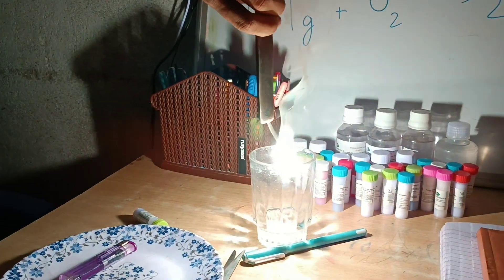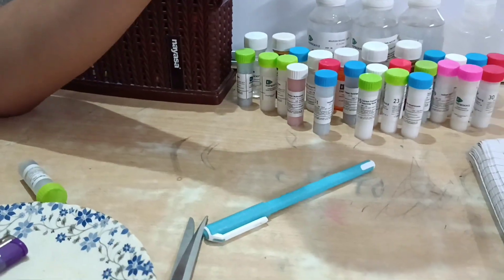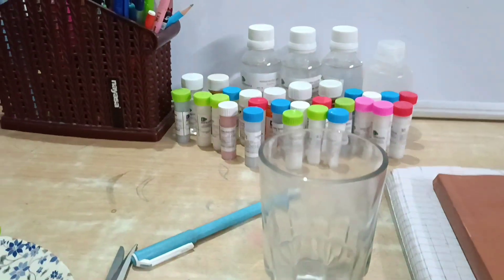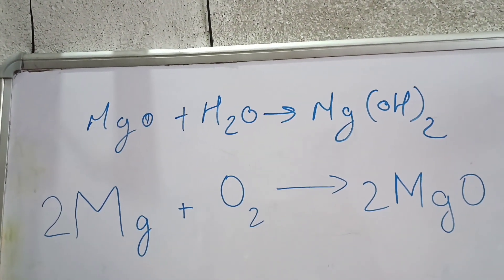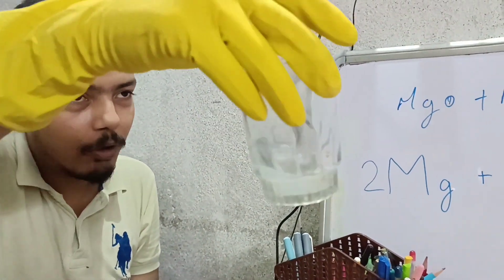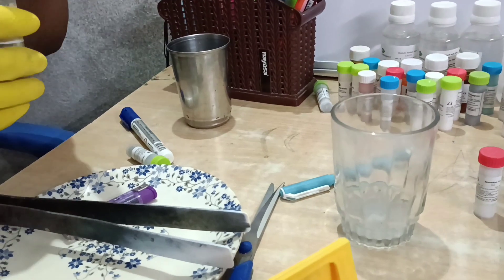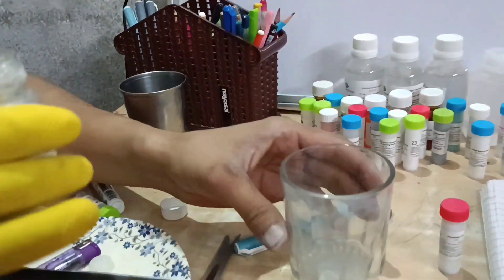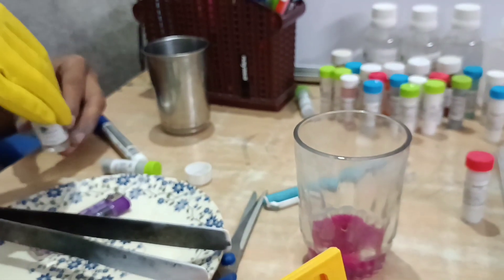Burning of magnesium ribbon